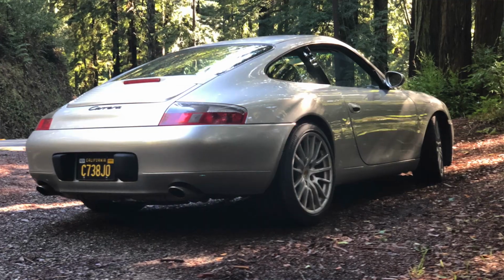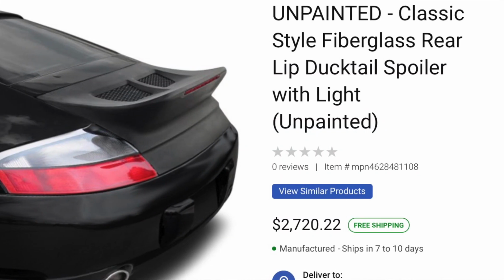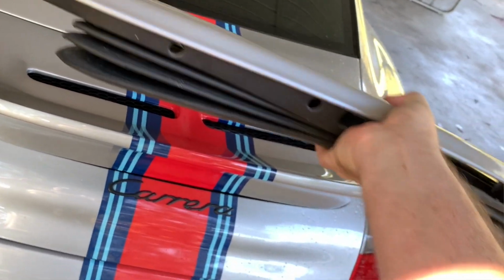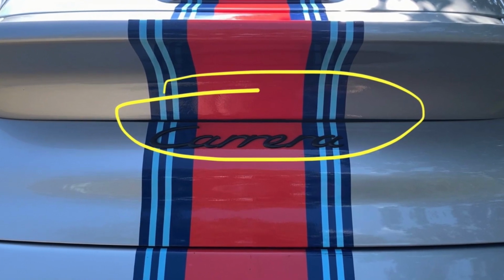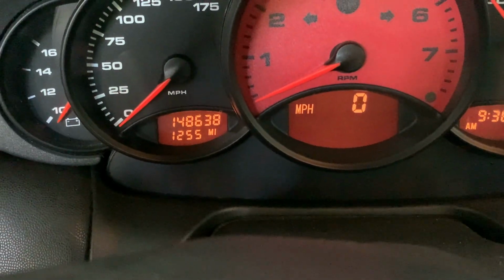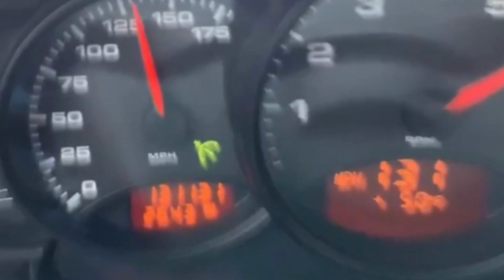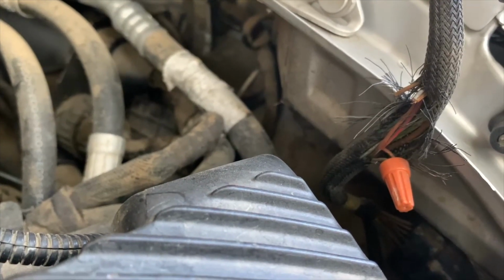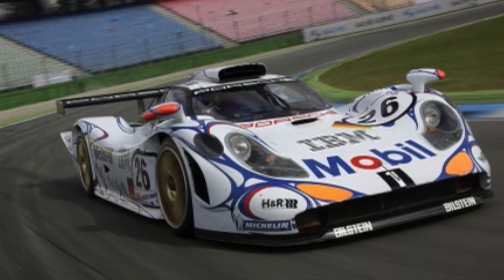Porsche 911 996 Ducktail Spoiler Review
The one mod on my car that I'm asked about the most... is the ducktail.  And rightfully so as it's super cool, right?!  I probably answer questions about it either in person, in a Youtube comment, or a Facebook/Instagram post at least 2 or 3 times a week!  So here's a comprehensive answer to all the usual questions.  Enjoy, and let me know your thoughts!
Link to where you can buy one just like mine…